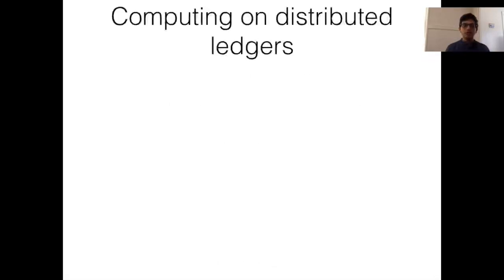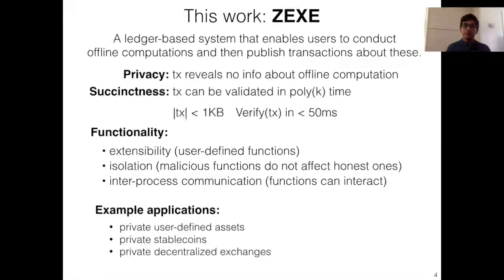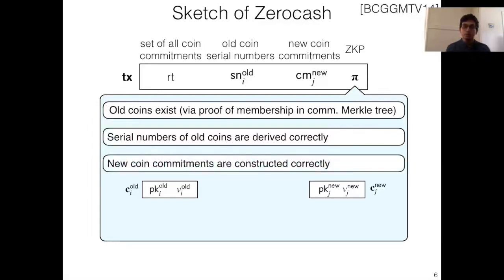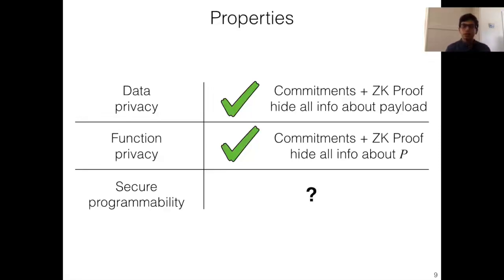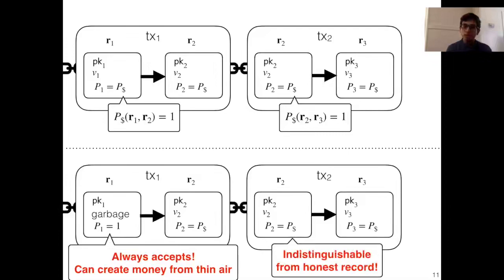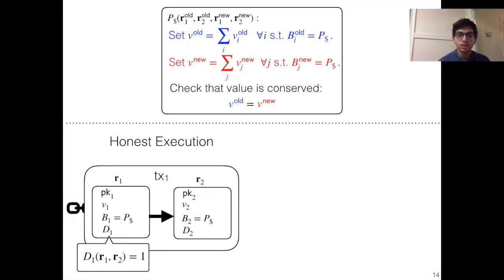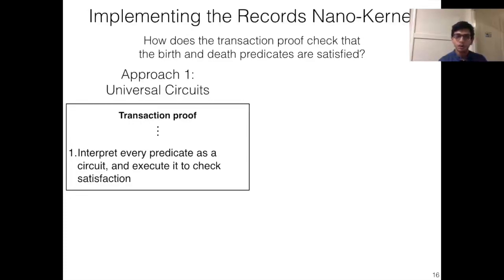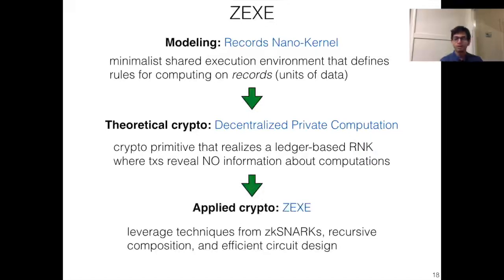ZEXE Enabling Decentralized Private Computation